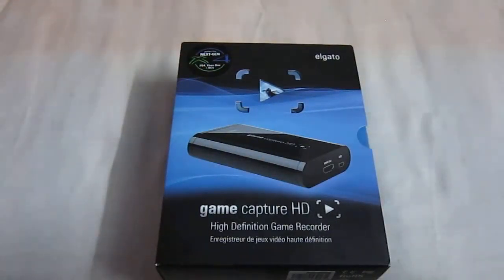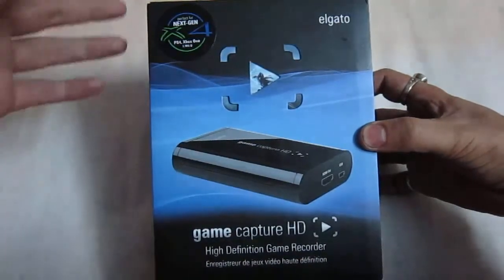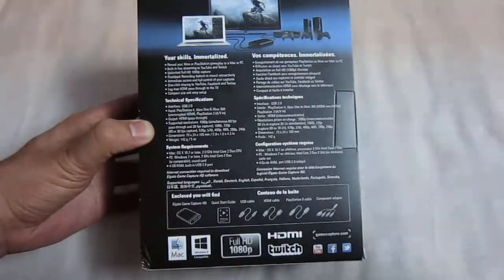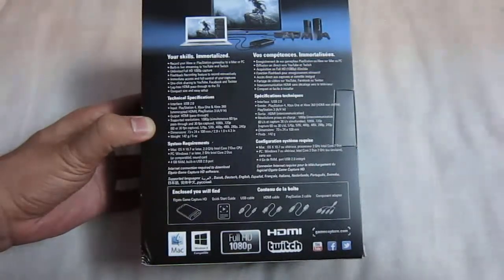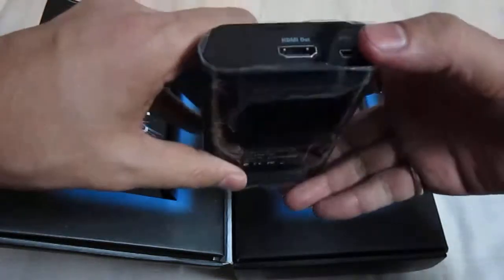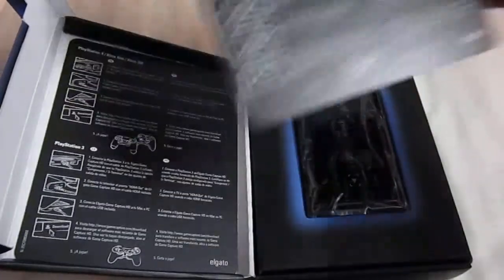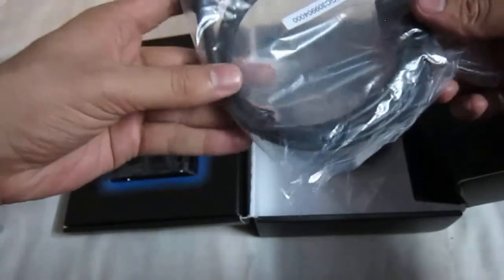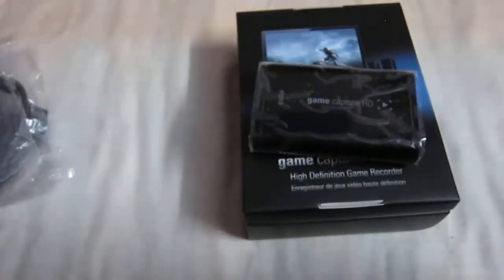UNBOXING ELGATO GAME CAPTURE HD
Elgato Game Capture HD Unboxing.- What's In The Box.

Elgato Game Capture HD Technical Specifications -

Input: PlayStation 4, Xbox One & Xbox 360, Wii U (unencrypted HDMI), PlayStation 3 (A/V In)
Output: HDMI (pass-through)
Supported resolutions: 1080p (simultaneous 60 fps pass-through and 30 fps capture), 1080i, 720p (60 or 30 fps capture), 576p, 576i, 480p, 480i, 288p, 240p
Dimensions: 73 x 24 x 109 mm / 2.9 x 1.0 x 4.3 in
Weight: 142 g / 5 oz